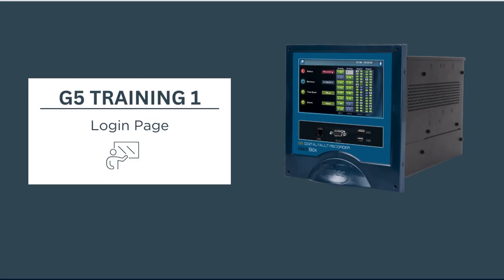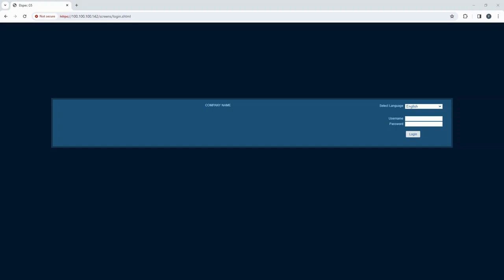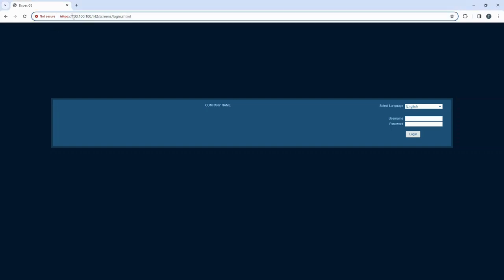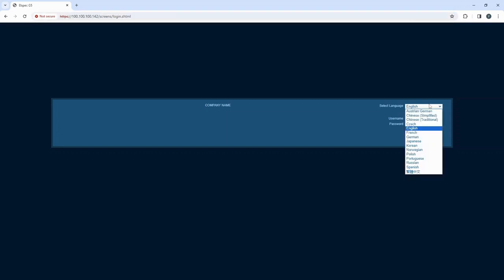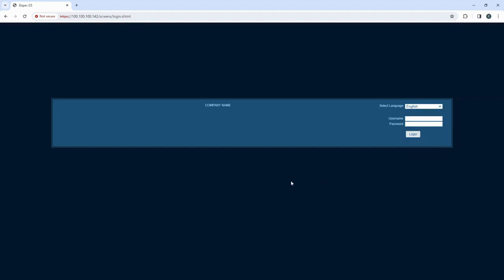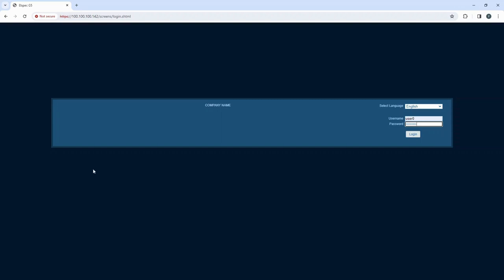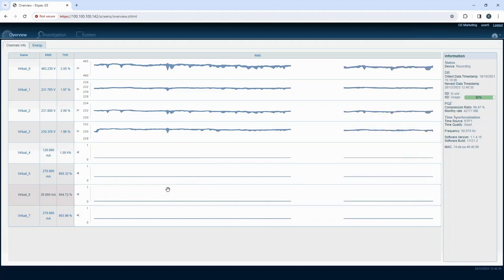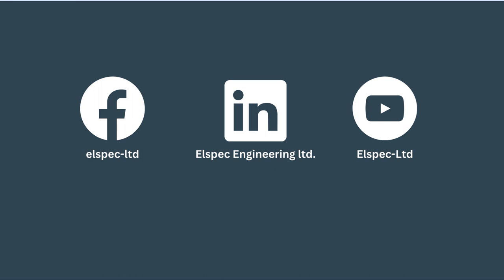How to Access Your G5 Multi-Functional Recorder - Elspec G5 Training Videos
In this training video, we guide you through the seamless process of accessing your G5 Multi-Functional Recorder.